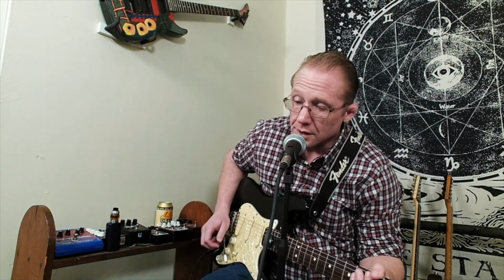IdiotBox Effects Power Drive Demo/Review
Anyone going after some of those Blow by Blow tones, or even an alternative to a fuzz face should check this pedal out.  Everything sold by this company is priced right too.